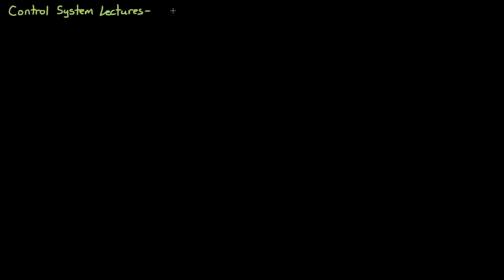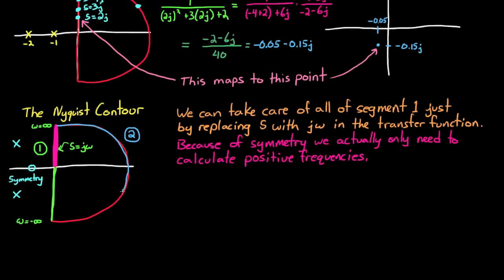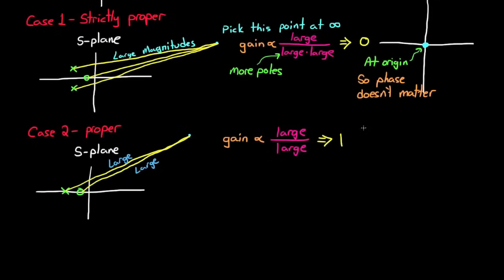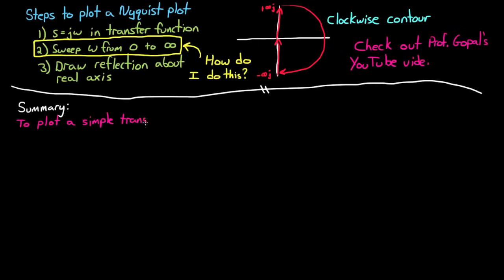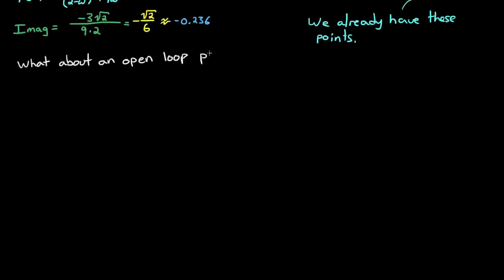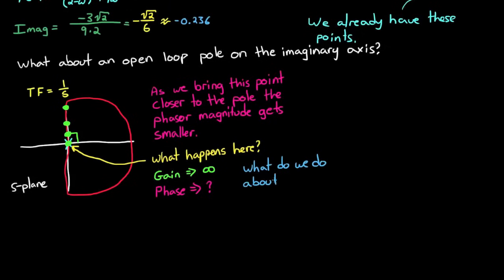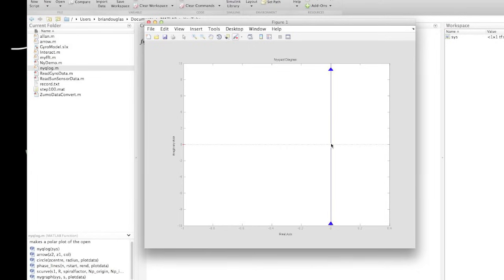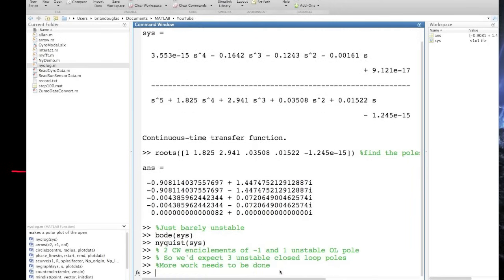Nyquist Stability Criterion, Part 2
An explanation of the Nyquist Stability Criterion part 2.  This video steps through the how to sketch a Nyquist plot by hand, what to do if there are open loop pools on the imaginary axis, and goes through a example showing the benefit of Nyquist over Bode plots.

Professor Gopal explaining how to do a rough sketch of the Nyquist plot: Starts at 17:15.